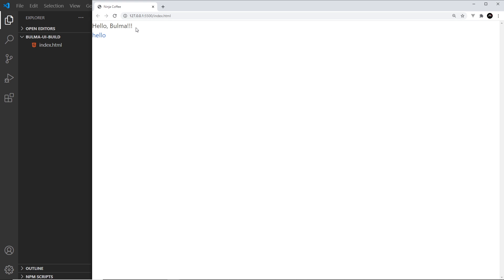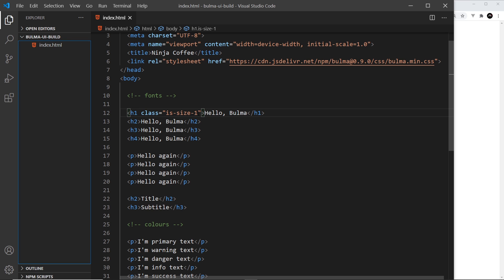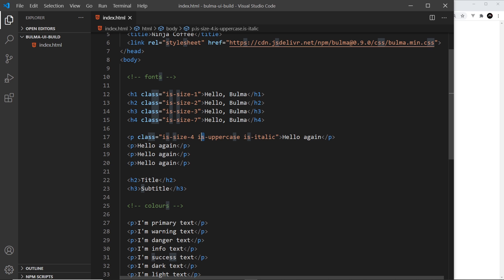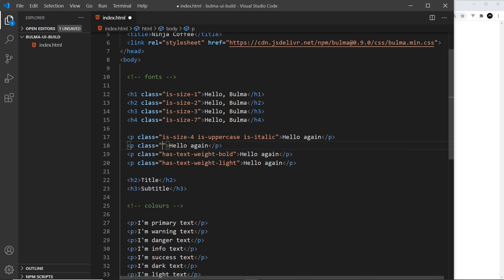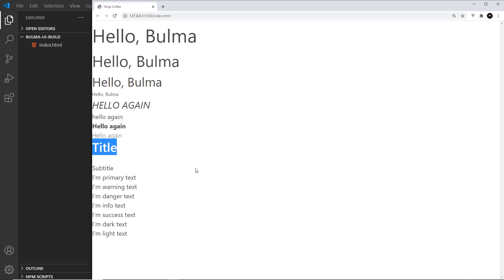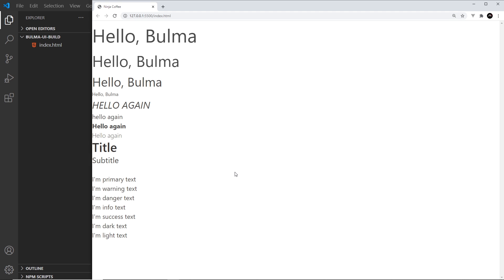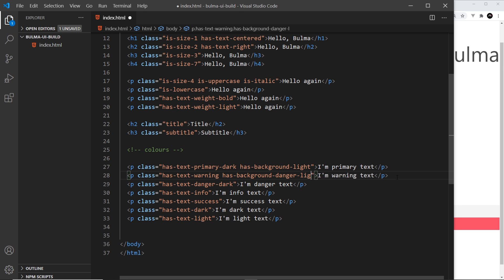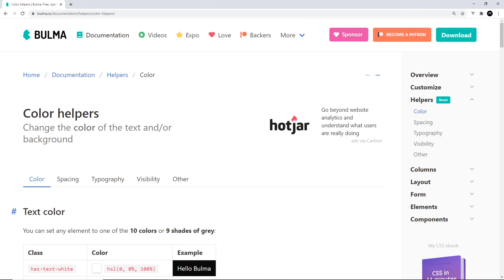Bulma Tutorial (Product Page Build) #2 - Fonts & Colours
Hey gang, in this Bulma CSS tutorial we'll take a look at some of the basics - how to work with fonts & colours.